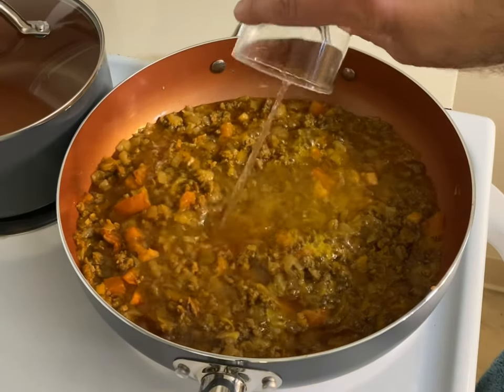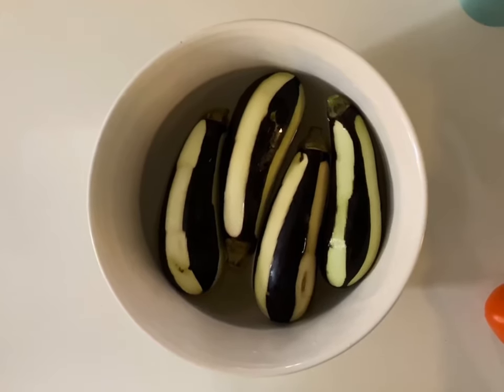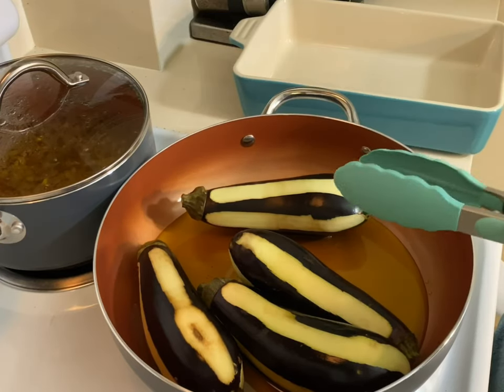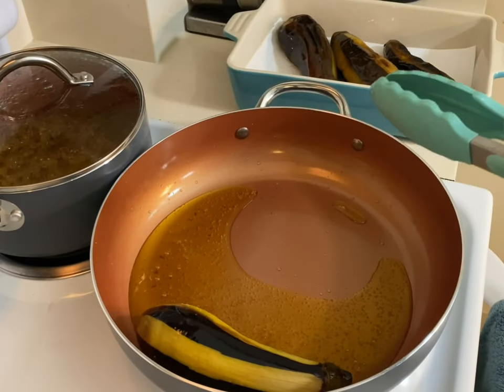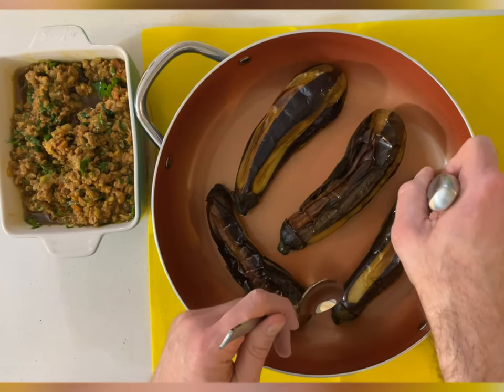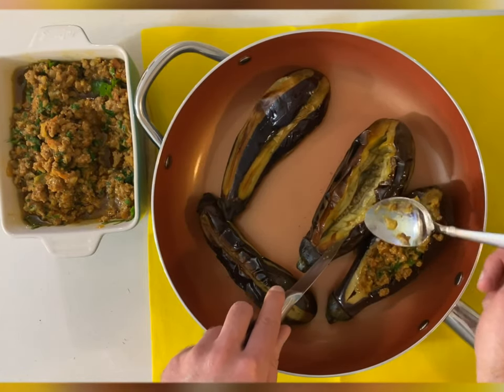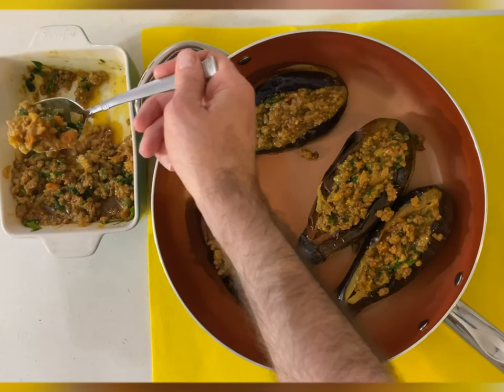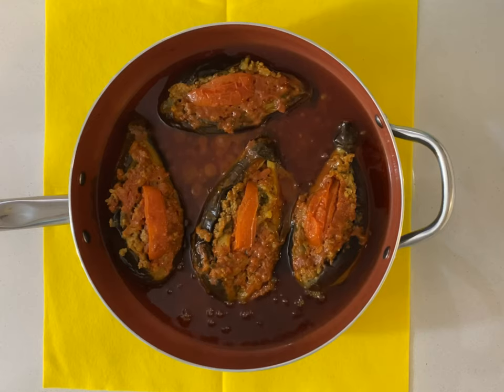How to make KARNIYARIK (Turkish split or stuffed eggplant🍆) for beginners 😍 raw part 2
In this video I explain how to make Karniyarik (split eggplant). Karniyarik is a very popular dish in some regions and certain countries in the world like Turkey and Iran. For one, I myself love eggplant and anything that is made with eggplant and the main ingredients for Karniyarik are eggplant and some sort of meat of your choice.

The ingredients are:
4 Eggplants
1/2 lbs Ground beef (250 grams)
1 medium onion
2 tomatos
2-3 cloves of garlic
Parsley
2-3 table spoon of tomato paste
Spices: Ground black pepper, cinnamon, ginger, turmeric, chilly pepper, cumin.

How to Make
Split Eggplant
Stuffed eggplant